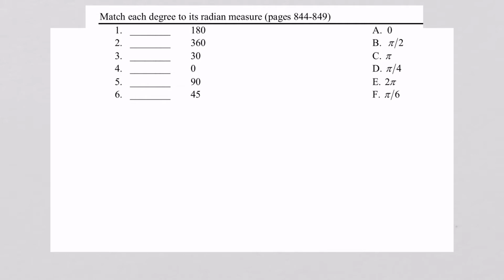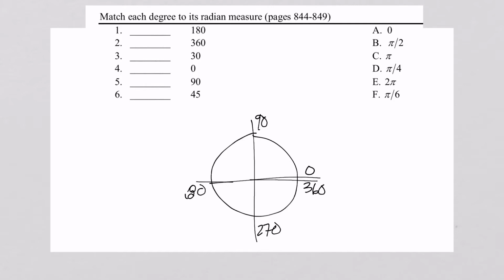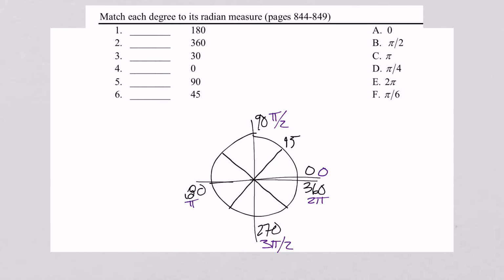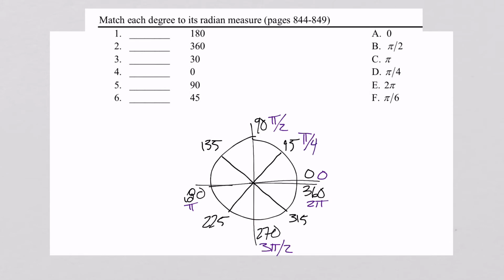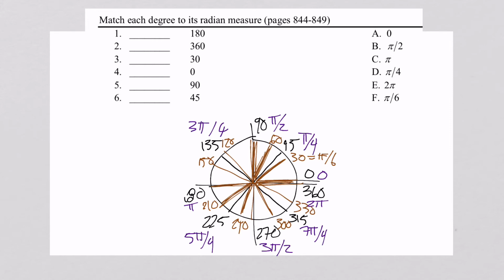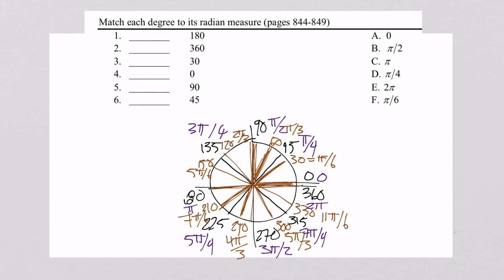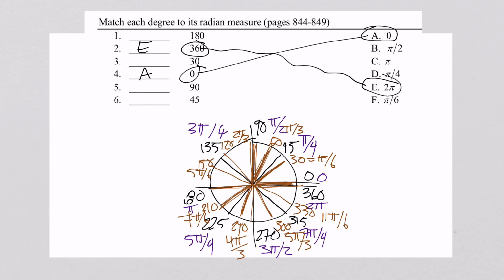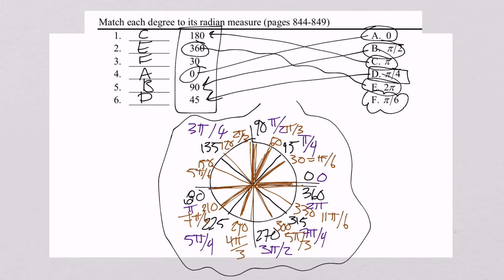A2H U8 TRIG SG 1 - 6